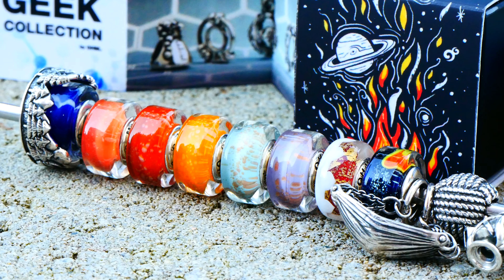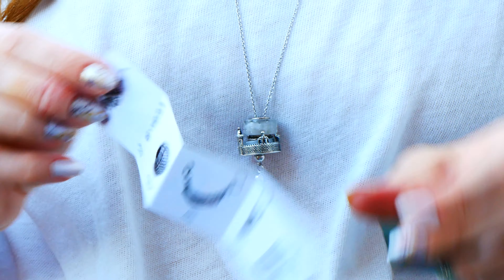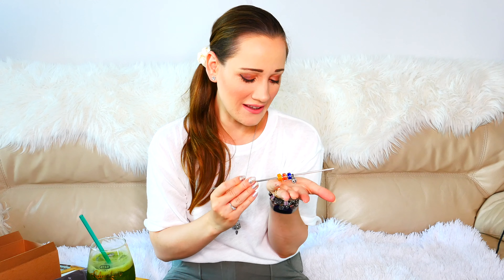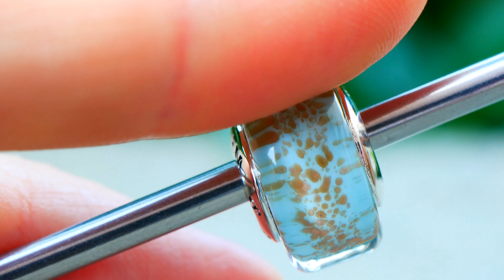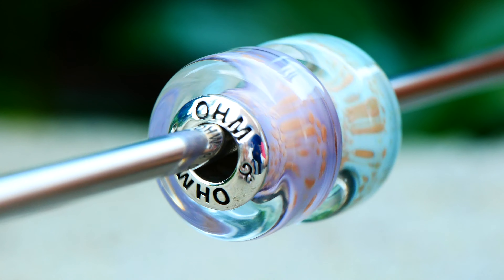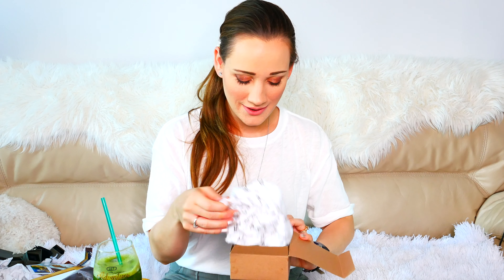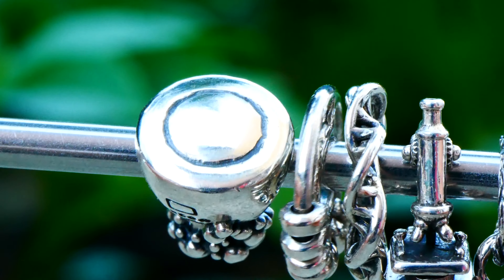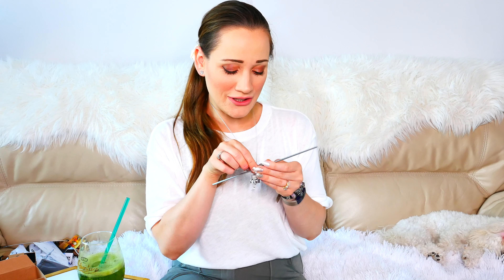OHM Beads August Release | Unboxing & First Impressions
Minimum purchase of $50 required

TEA OF THE VIDEO:

Raspberry Iced Matcha from DAVIDsTEA

Hello everyone! I hope this blog post finds you and your loved ones safe, healthy and well, during this time.

In today's blog and video, I am sharing an unboxing and first impressions of the OHM Beads August 2020 Release. This release contains 21 beads total. There are two collections: OHM Camping and OHM Geek 2.0. Also releasing are two OHM country exclusives, as well an OHM Lab bead and OHMistry Project bead.

OHM CAMPING COLLETION
OHM Call Out ($35 US)
OHM Camp Walden ($45 US)
OHM Bar None Ranch ($45 US)
OHM Chill ($80 US)
OHM Firewood ($45 US)
OHM Lantern ($45 US)
OHM Rise Higher ($50 US)
OHM Monkey Fist ($55 US)
OHM Camp North Star ($45 US)
OHM Camp Takota ($45 US)
OHM Ball ($20 US)
OHM Explore ($85 US)

OHM GEEK 2.0 COLLECTION
OHM Overreacting ($40 US)
OHM Be Counted ($40 US)
OHM Eye Love ($40 US)
OHM Critical Hit ($60 US)
OHM Another Variant ($30 US)

OHMistry Project | Campfire
 $45 US OHMist: Maya Uhryniuk

OHM LAB | Mandala
 $50 US Laboratory Assistant: Catherine Portela

OHM in Australia | Didgeridoo $45 US

OHM IN Thailand | Wat Wall ฿ 2,200